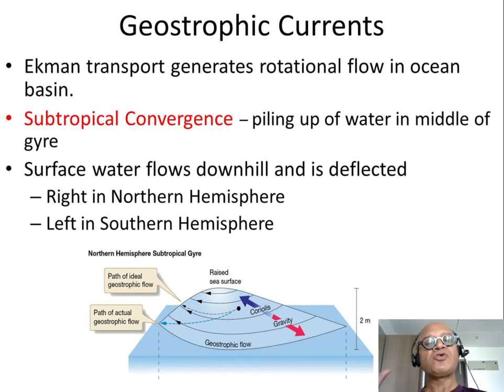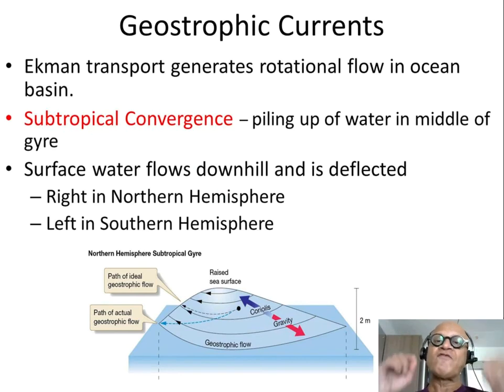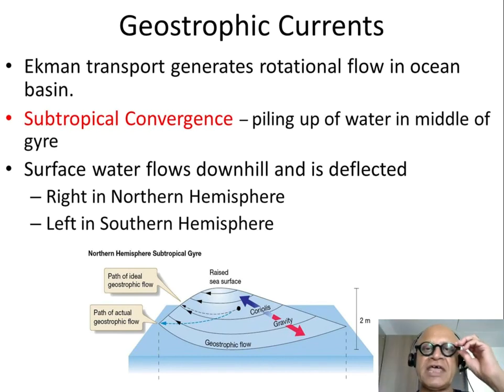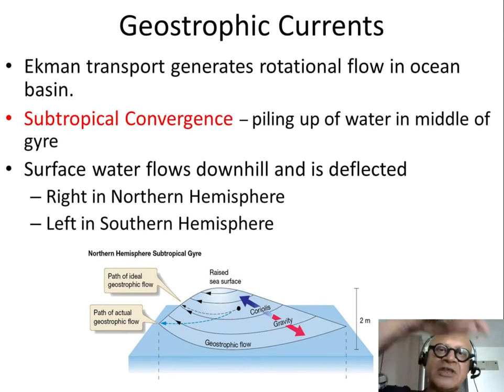Piling up Water in the Subtropical Gyre